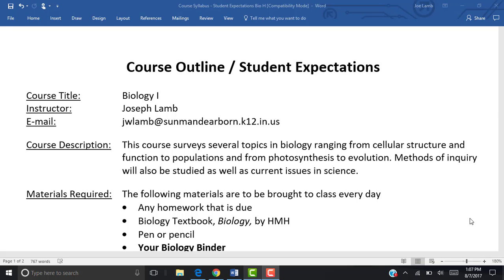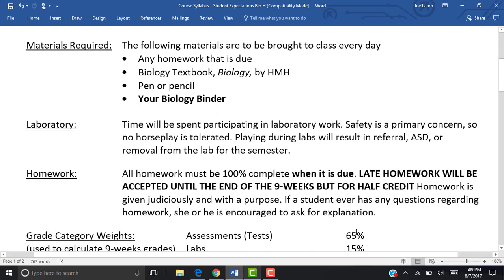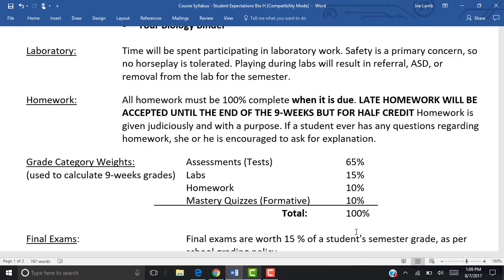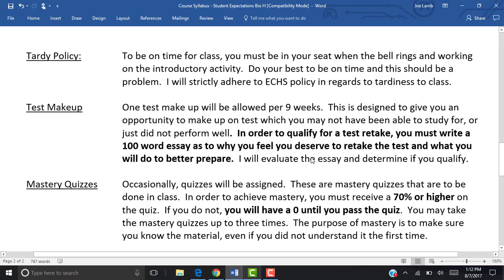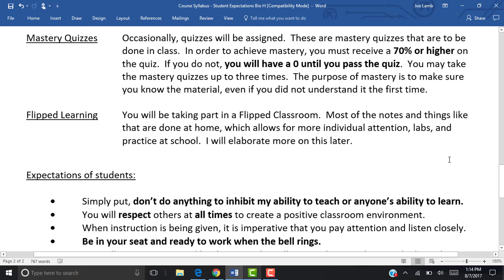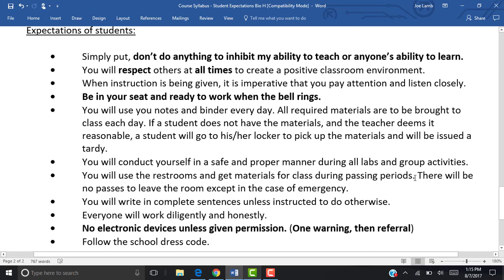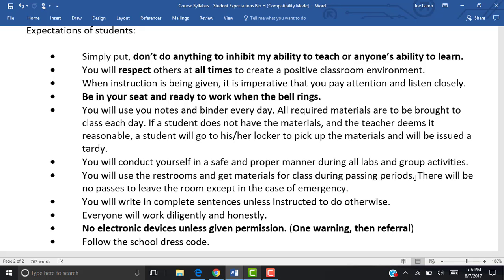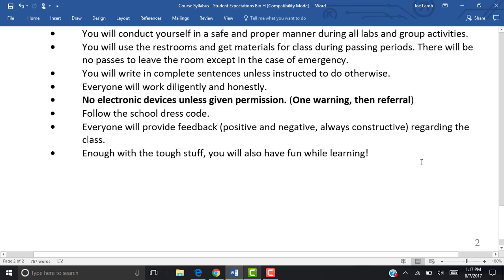17 18 ECHS Biology I Syllabus